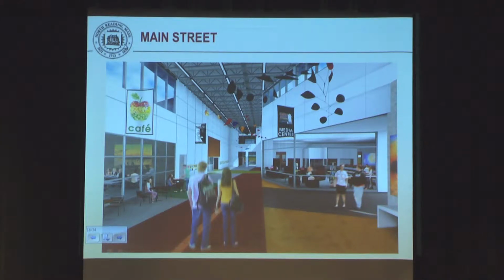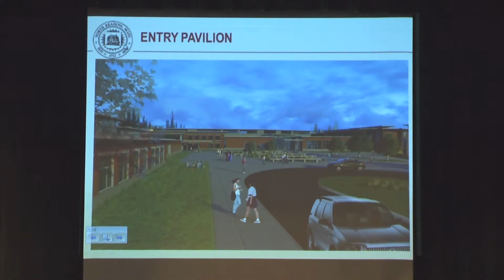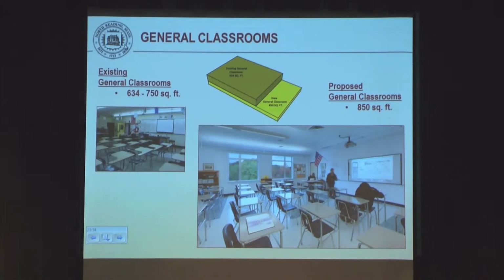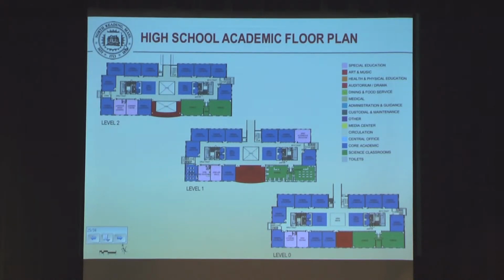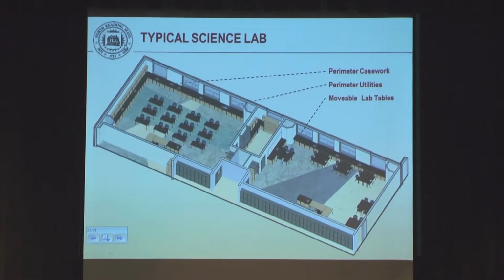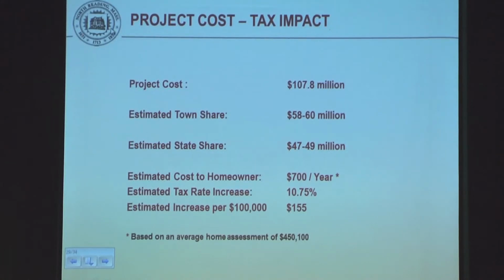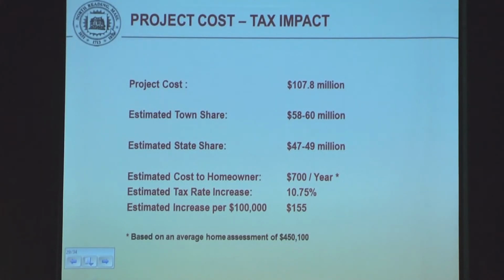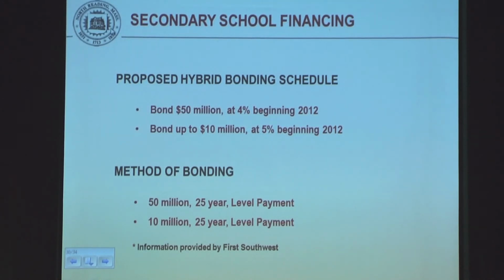Secondary School Building Committee Open Forum January 18th, 2012 Part 3